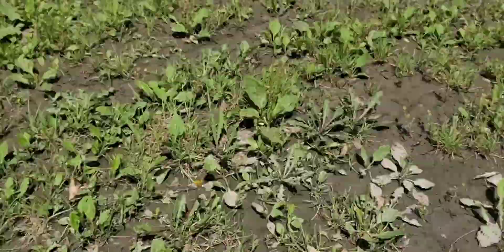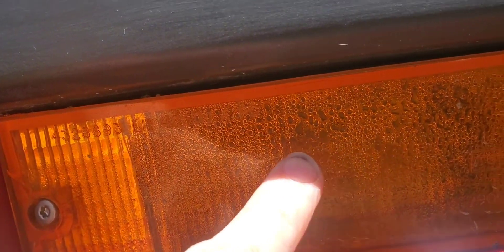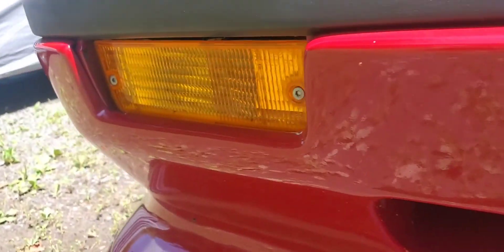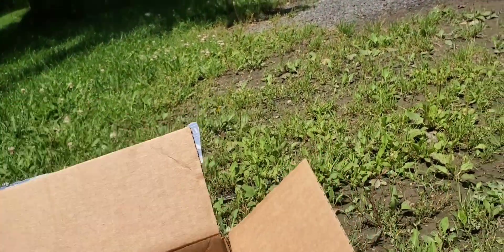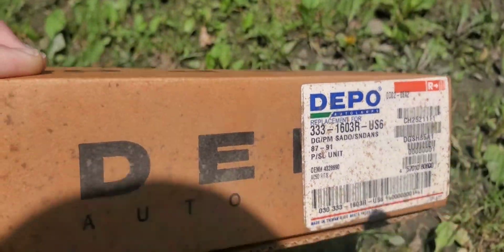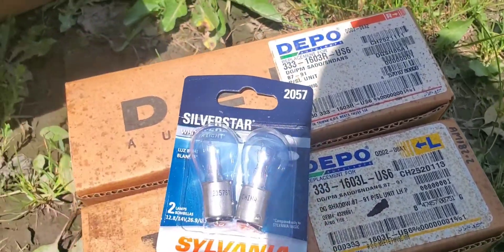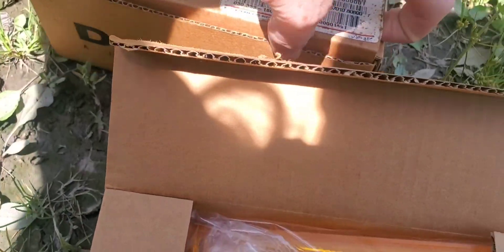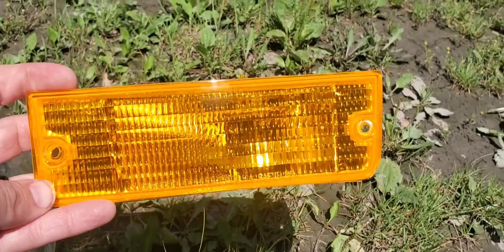1989 Shadow Shelby CSX-VNT - New Front Signals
Replaced the front amber markers on the CSX-VNT